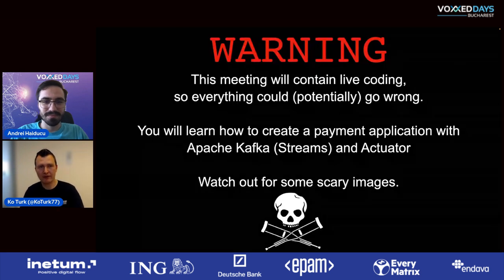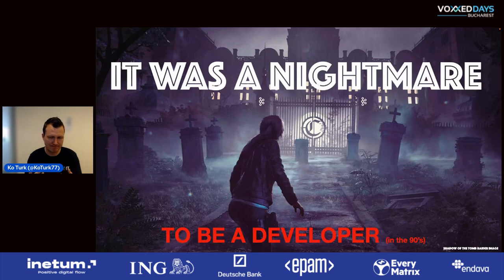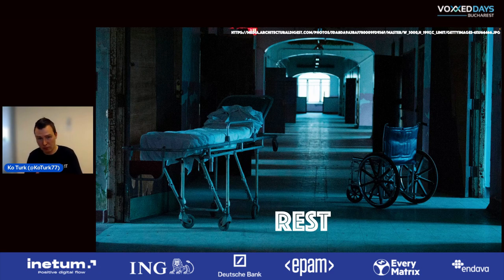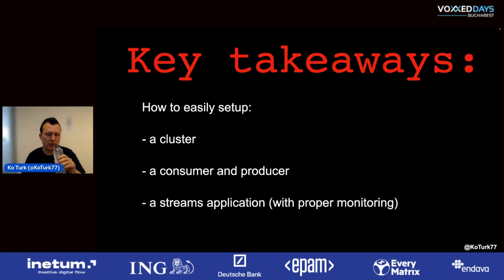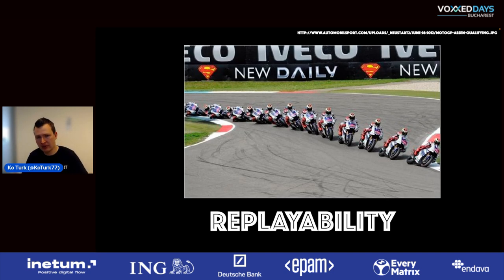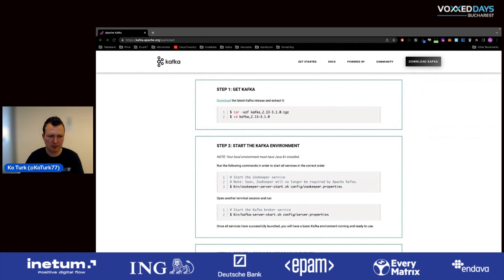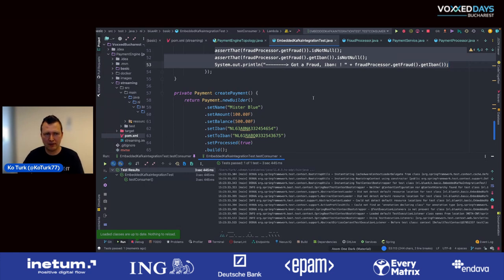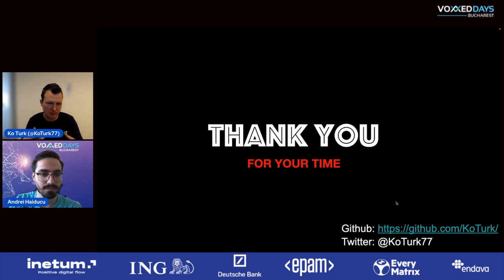[VDBUH22] Ko Turk - Event streaming applications with Kafka Streams, Spring Kafka and Actuator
We often make applications in which REST (HTTP) predominates, but is this a smart choice? Can’t it be faster, or rather asynchronously and event based? Especially if you work with BIG DATA, Kafka is usually the better option.

You get a whole platform where scalability, fault tolerance and replay-ability are very important (you don’t want your message to be lost, and preferably you want to process it again if your system has been down).

There are three libraries we will discuss during live coding:
– Spring Kafka, where we will create a consumer and producer and test them with test-containers (without starting a whole cluster yourself).
– Kafka Streams, a perfect fit for functional programming! With the StreamsAPI we will cover the best and most used patterns like branching, joining, mapping and more. We will create a Topology (stream) where we will handle fraud detection.
– Spring Actuator is a match when you want to monitor your stream of events, you already got a lot of metrics for free!
After the session, you can create your own application with consumers, producers and streams!